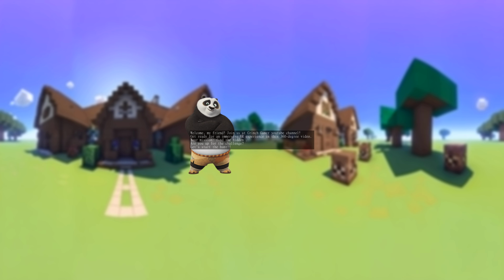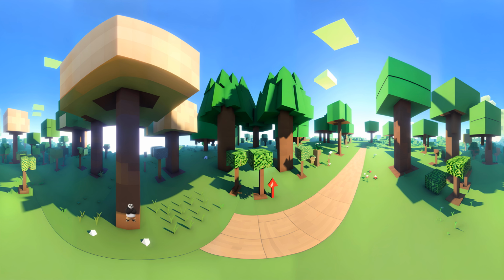Where's Po? A Kung Fu Panda VR 360° 4K Hide & Seek Adventure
Follow the path of Po as you search for him in this VR 360° 4K adventure. Put on your VR headset and sharpen your senses to track Po on his challenging hide and seek journey. Join the challenge and WheresPo